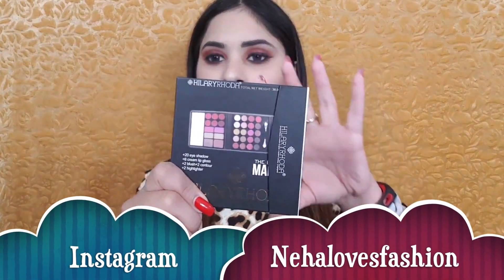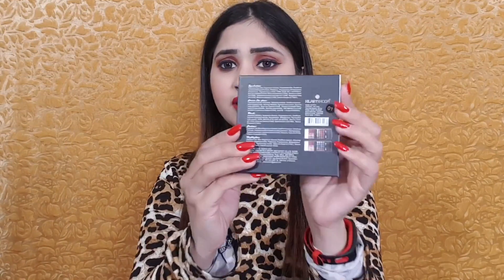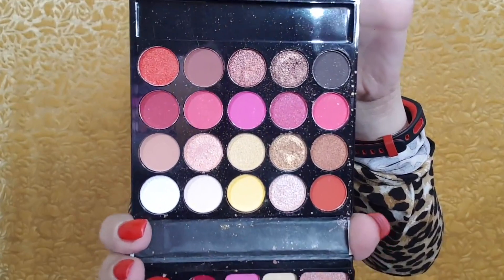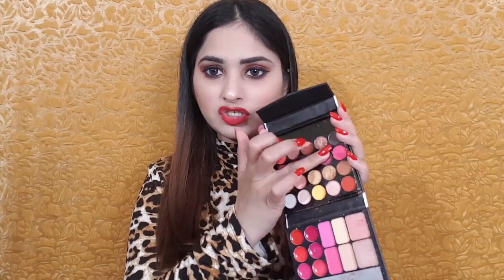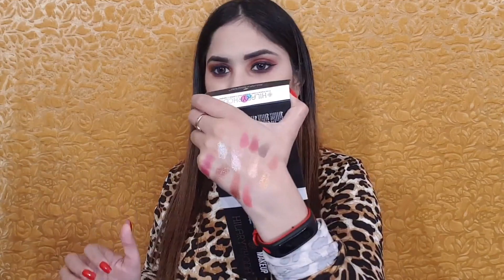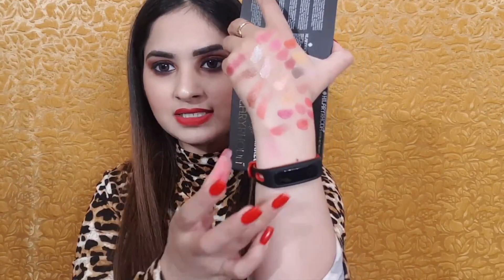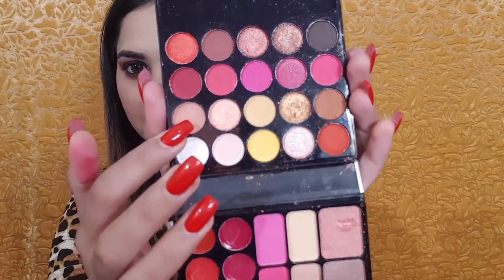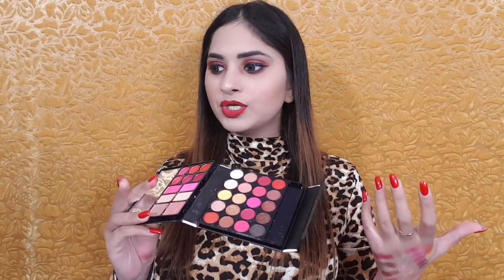Makeup Kit Under Rs.250 || 20 eyeshadows, 2 blush, 2 Highlighters,5 lipsticks | Hilary Rhoda - demo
Product Links

NY Bae Lipstick, Creamy Matte, Pink - From Upper East Side 1

NY Bae Lipstick, Creamy Matte, Red - Broadway Babe 4

Stay Quirky CC Cream (with SPF 20), Pug, Light 01

Purplle Caffeine Comrade Long Stay Foundation, For Dark Skin - Nutella Macchiato Comrade 11 (20 ml)

Purplle Ultra HD Matte Lipstick, Pink - Hunger Partner 3

Stay Quirky Eyeshadow Palette, Be My Wink - The Sassy Wink 2

Hilary Rhoda 15 Eyeshadow, 3 Blush (HR-NMK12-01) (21 g)

Hilary Rhoda 15 Eyeshadow , 3 Blush (HR-NMK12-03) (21 g)

Hilary Rhodha Double Wear Cover Panstick Concealer HR-R23 - Natural 01

Hilary Rhodha Double Wear Cover Panstick Concealer HR-R23 - Creamy Ivory 03

Stay Quirky Liquid Lipstick, Exclusive Krishna Mehta Range, Red - Contemporary Chic 2 (4.5 ml)

Stay Quirky Blender, Make Up Perfector Silica Gel Puff, Blend Her - Transparent Blue Flower

Stay Quirky Eyeshadow Palette, Be My Wink - Hey Baby Wink 1

🔸Video Shoot by🔸 - Canon EOS 700D📸
💠My Equipments💠
🔸Secondary 📷 Camera🔸 Iphone 6s,One plus 6 samsung note 9

Copyright : All content shown on this channel (NehaLovesFashion) is created by the owner of this channel Neha. All opinions and review are my personal , Paid or Unpaid. Please take permission before using any of the content on this channel. Email is Given above.
Neha